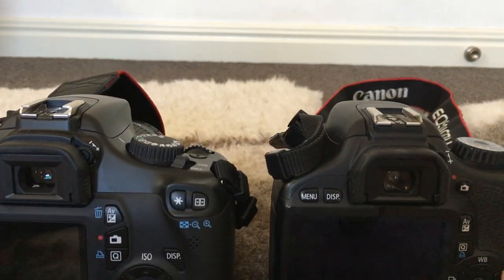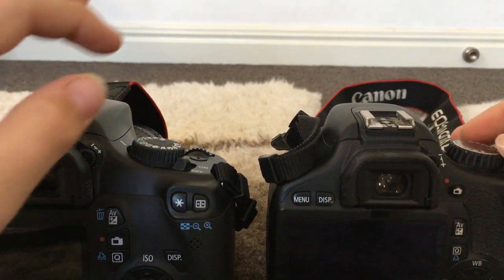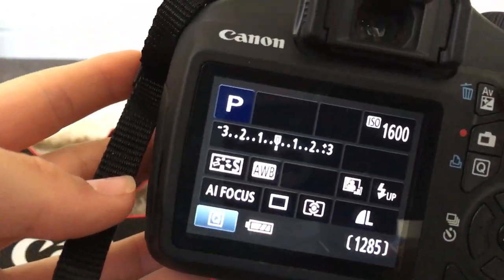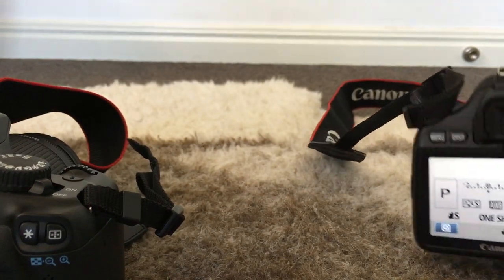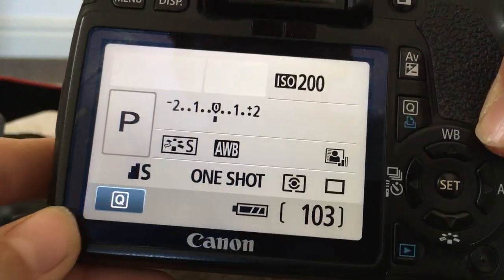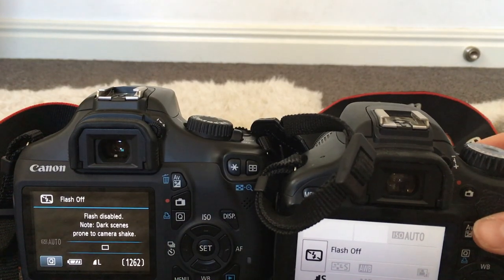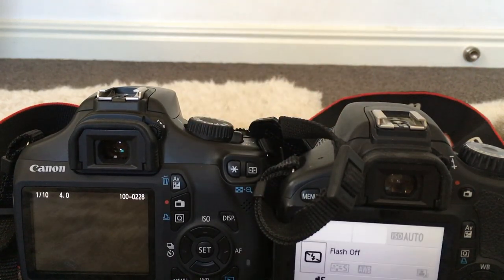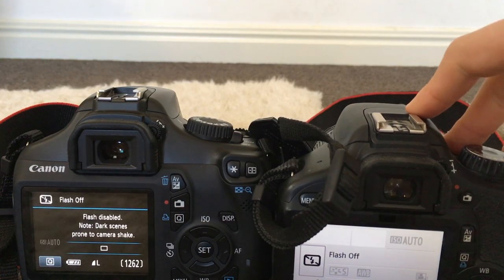??nEW?cAmERa??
This is the 3rd shorts video I have made just to be clear,
I HAVE 2 DSLR’S FOR SOME REASON!